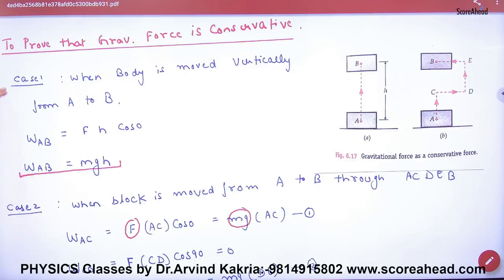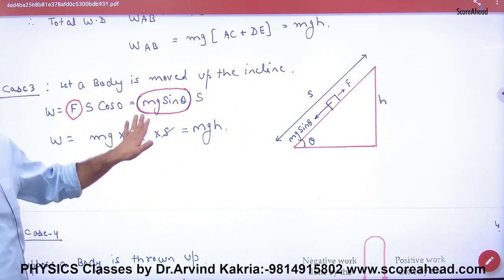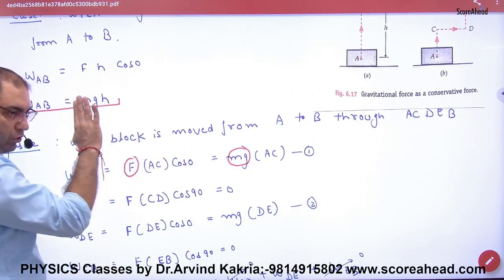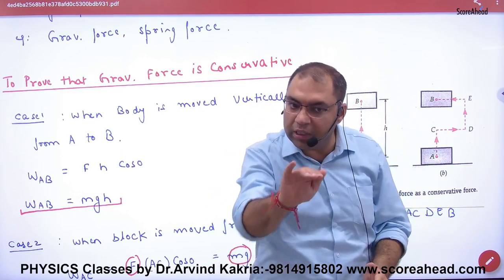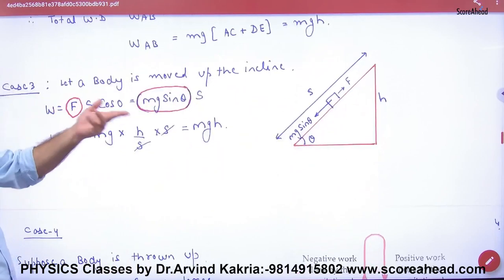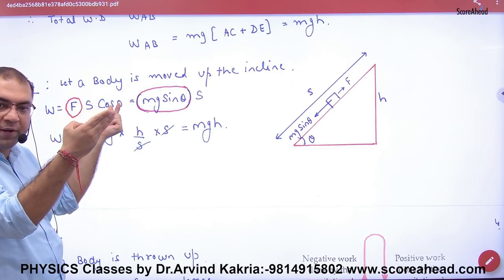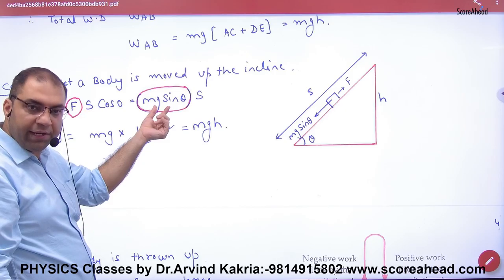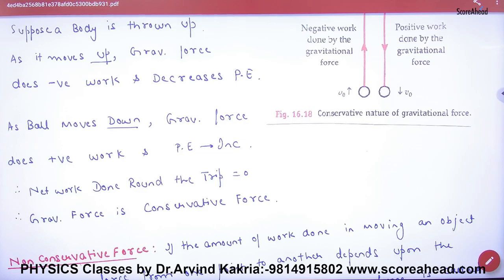120 To Prove Work done against gravity is conservative